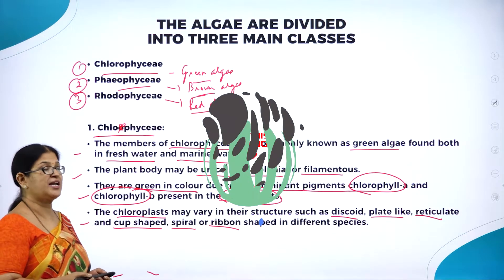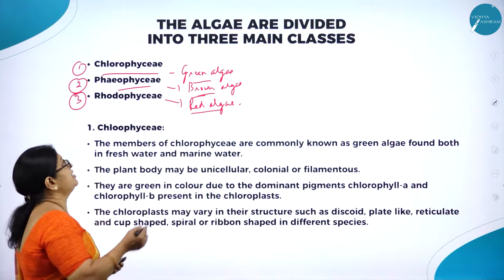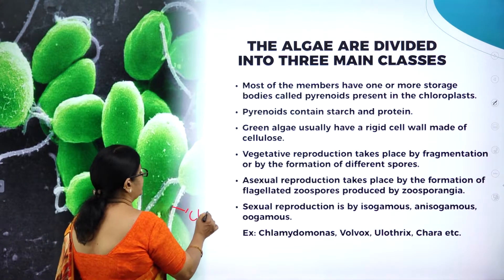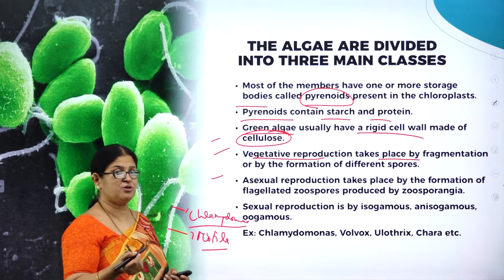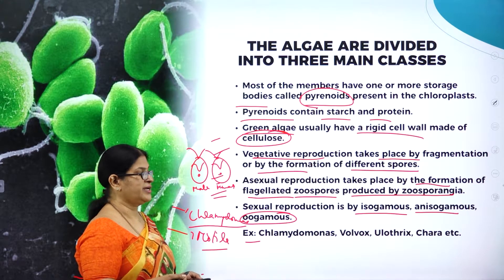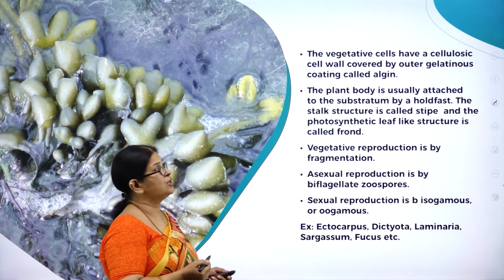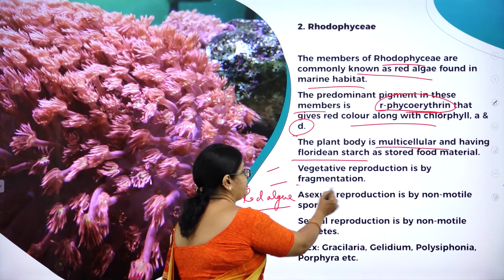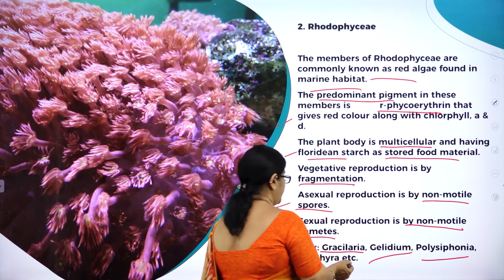DAY 54 | BIOLOGY | I PUC | PLANT KINGDOM | L2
Class : I PUC
Stream : SCIENCE
Subject : BIOLOGY
Chapter Name : PLANT KINGDOM
Lecture : 2